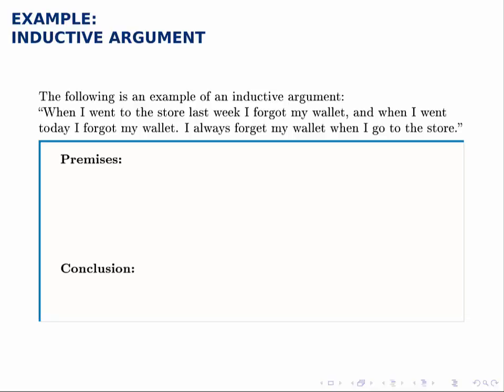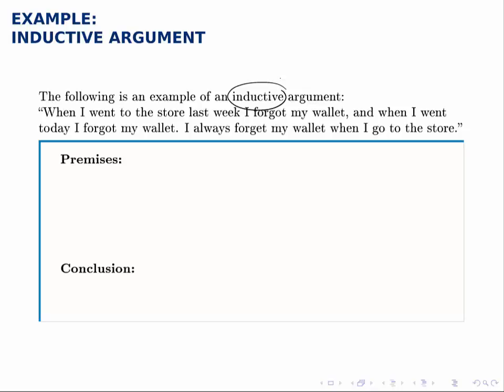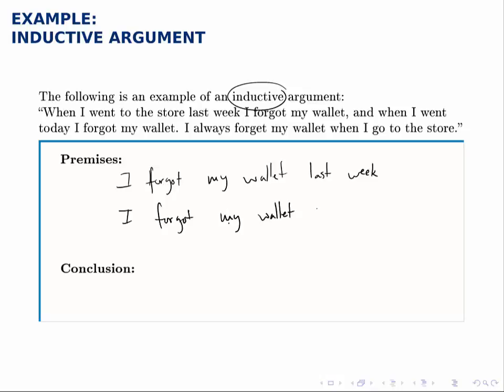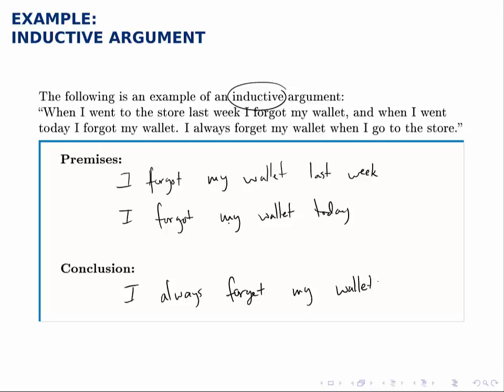Logic Example: Inductive Argument